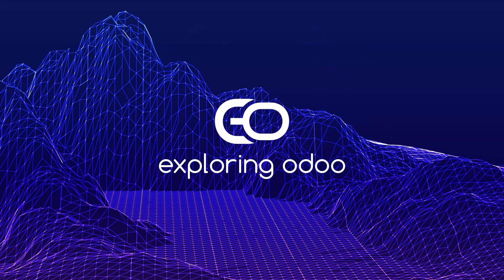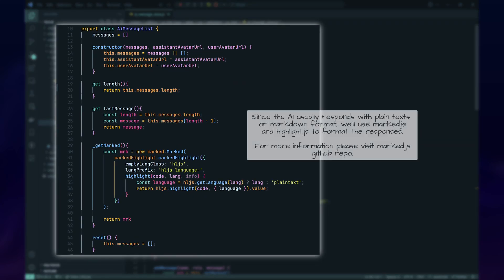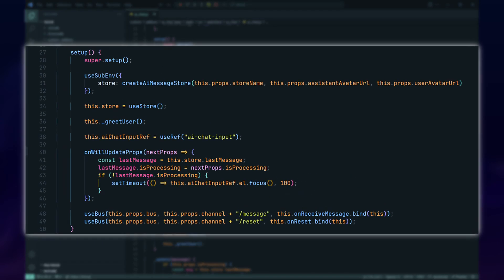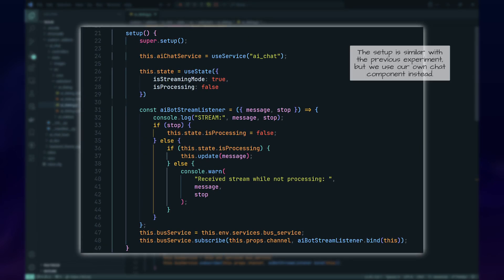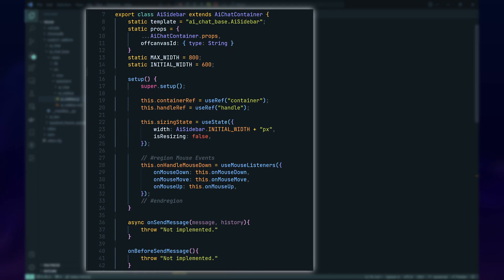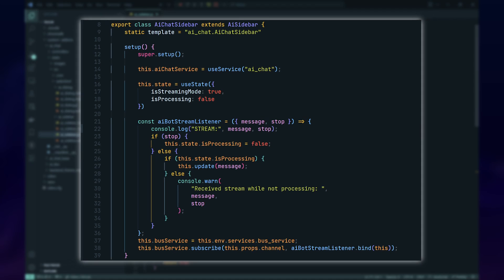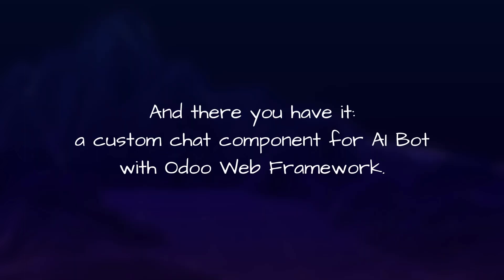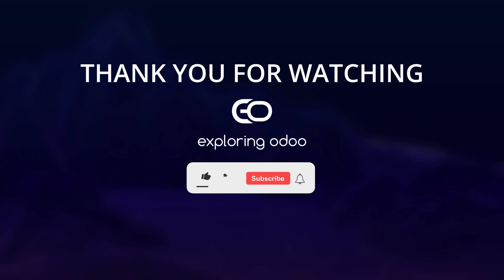Odoo Development Tutorial: Creating Chat UI with Odoo Web Framework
In today's tutorial, we're going to create a custom chat component for AI Bot using Odoo Web Framework.

If you're new to this, I highly recommend watching my quick guides on the basics of developing Odoo modules first, as it will help you understand this video better:

Image and Video assets designed by Freepik